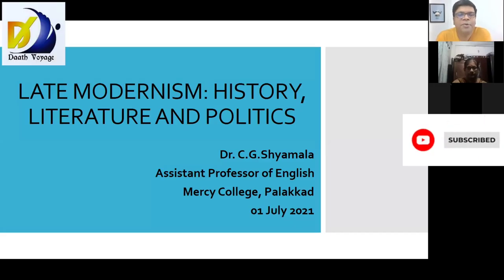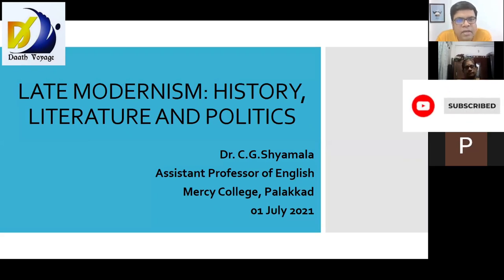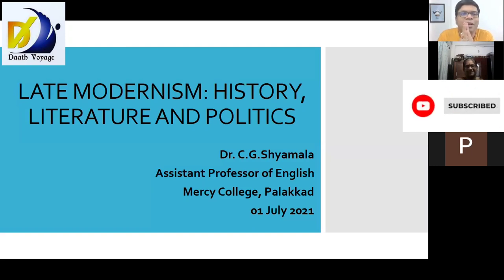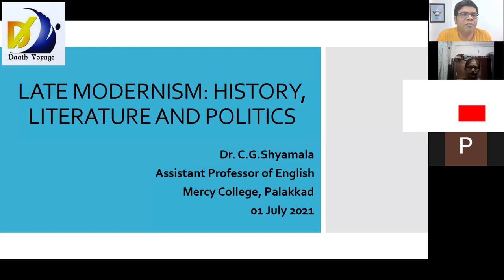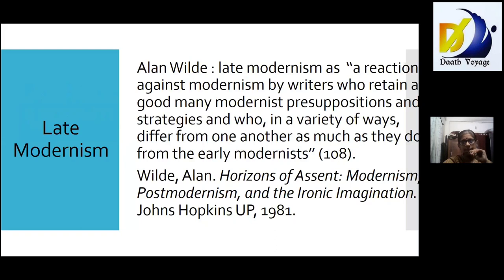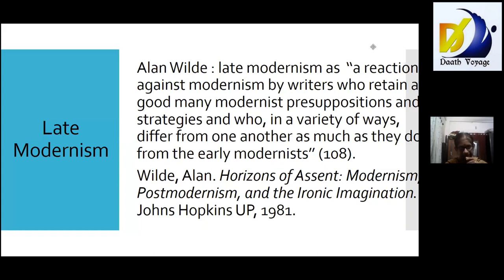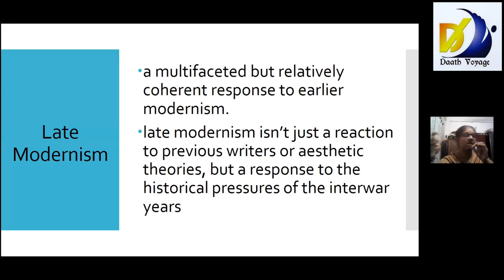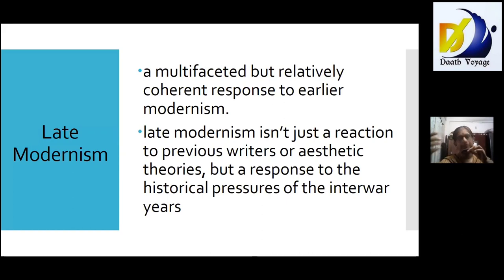Late Modernism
Topic: Late Modernism

Speaker: Dr. CG Shyamala

Note: As a part of Ethical Research Practice Please ensure to give proper acknowledgement and credit to the Speaker of this video if any part or even the idea of this lecture by the Speaker is used by the researcher in any of his/her Research activities failing which might attract conflict of interest with Copyright Issues.

Regards
Team DAATH VOYAGE JOURNAL

Note: To know more about DAATH VOYAGE Journal Please click the